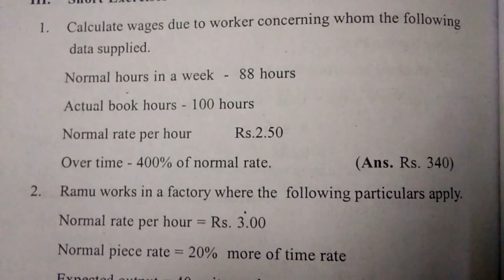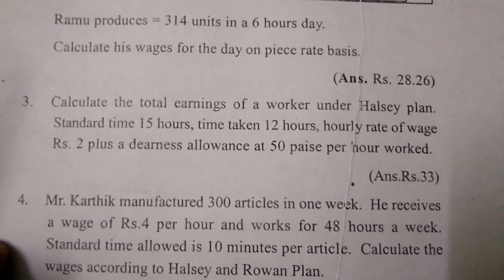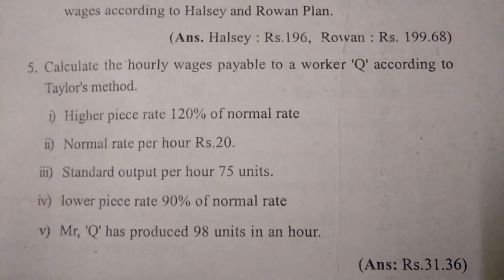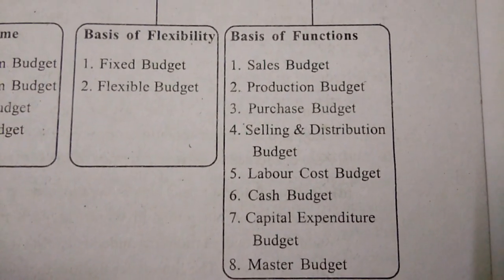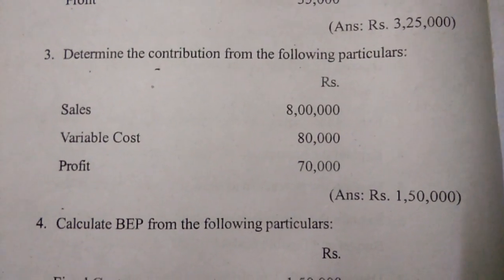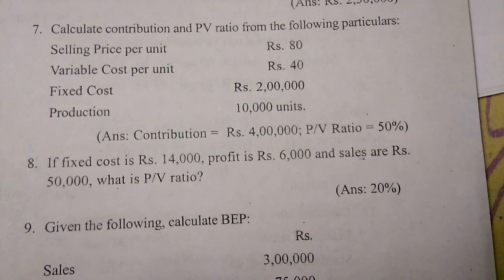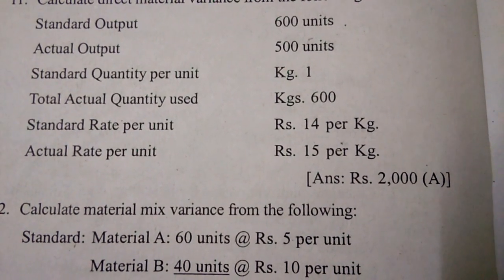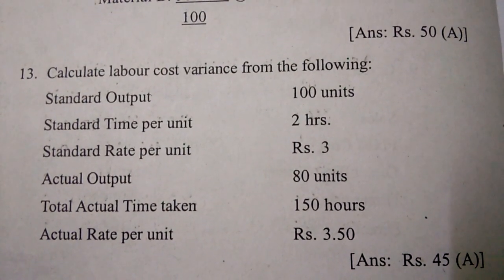J A O Cost Accounting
Costing Practice